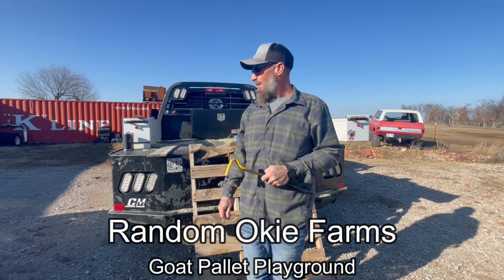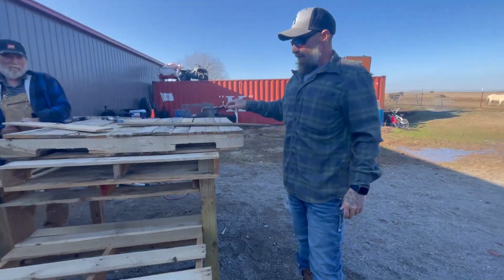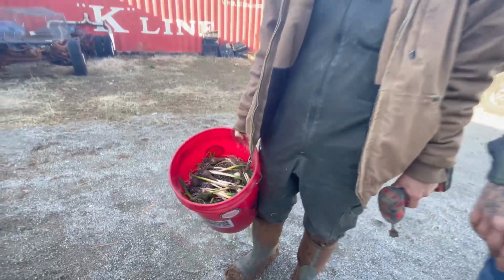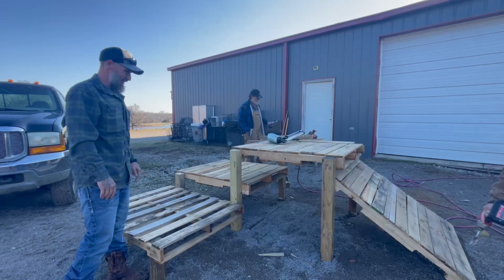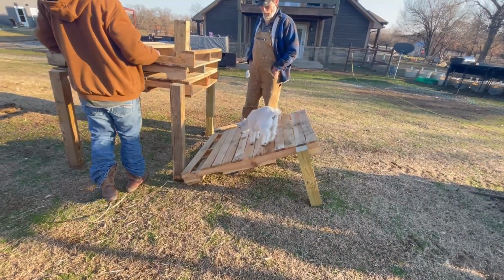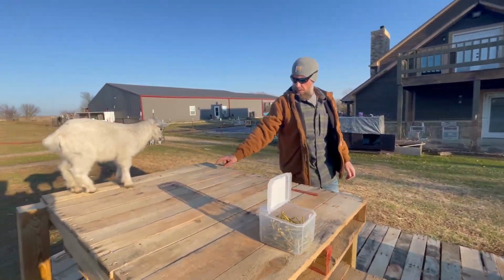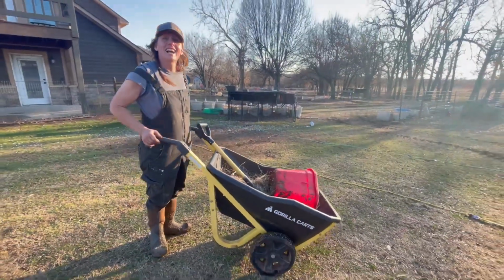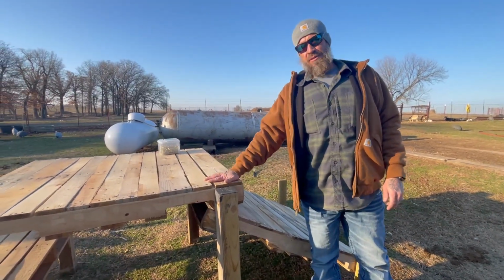Up-Cycled Goat Pallet Playground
William and Mike made an up-cycled  goat pallet playground. Im so excited the goats have been loving the new playground. I can't wait to show you all more videos of them playing in the future.

If you would like to help our farms journey you can watch and interact with our video's. My goal is to become a full on farmer and I want to take you with me. So come along with me...

Random Okie Farms
Davis Ok 73030

Using any affiliate links may pay us a few pennies if you buy the products, but thats okay if wont cost you any more money and it will support our farm, the channel and the videos we create. Thank You!